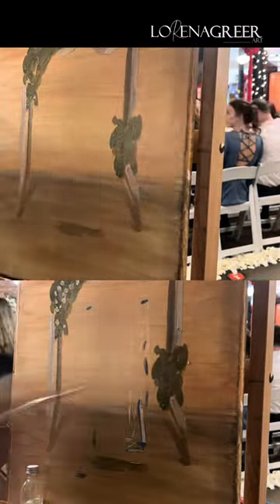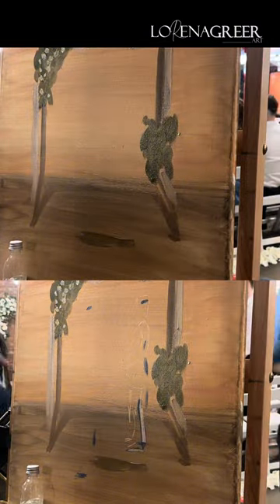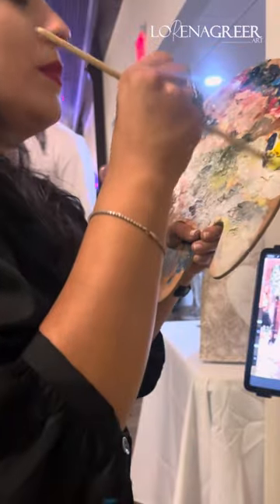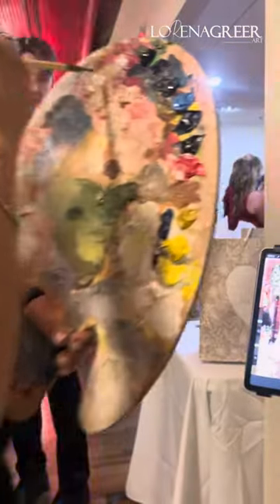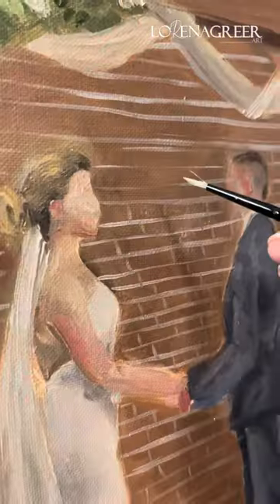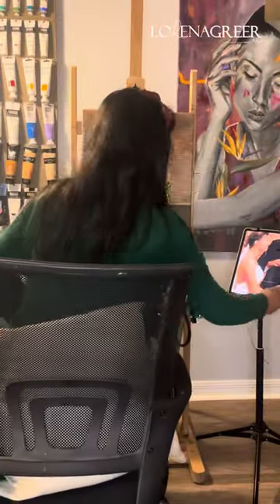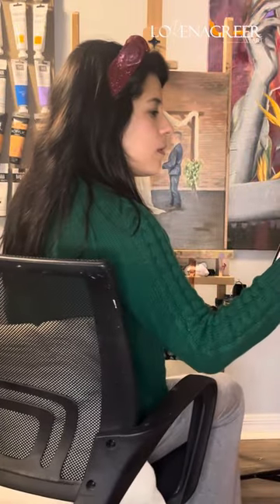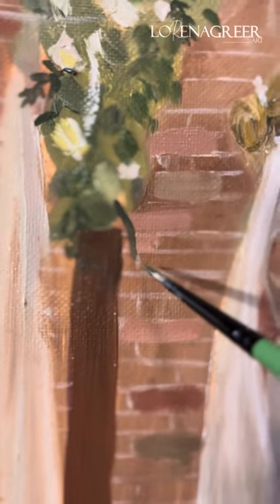Live Wedding Painting in the Tampa Firefighters Museum in Tampa Florida